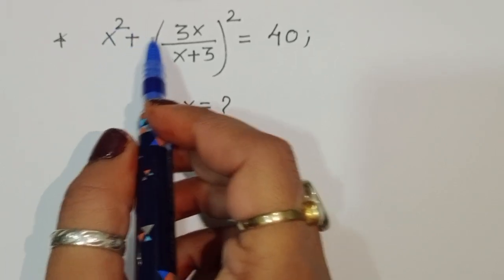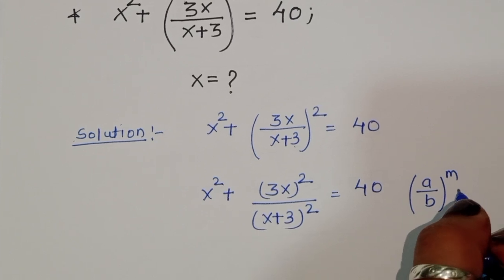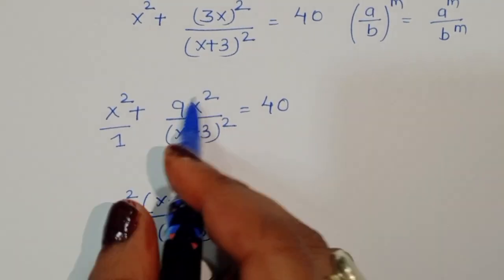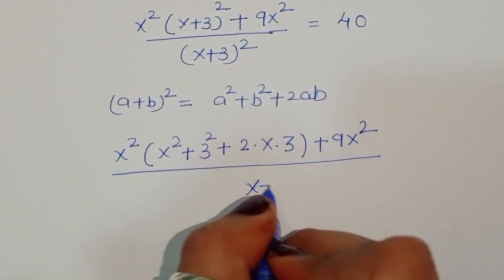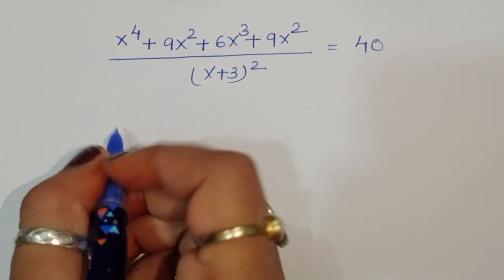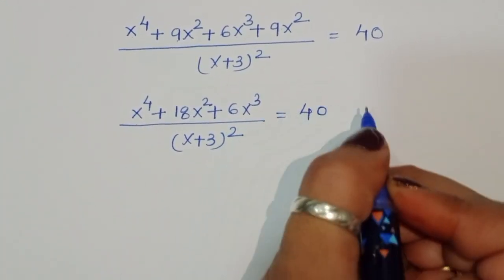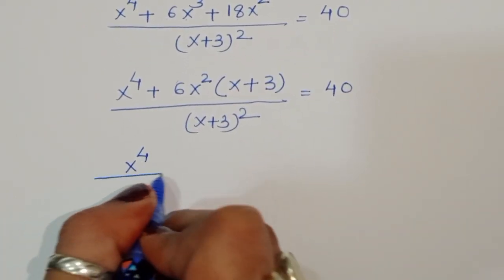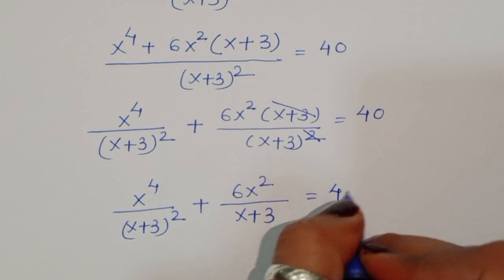Japanese | Can You Solve this? | Olympiad Mathematics